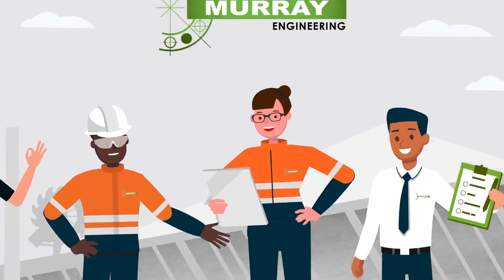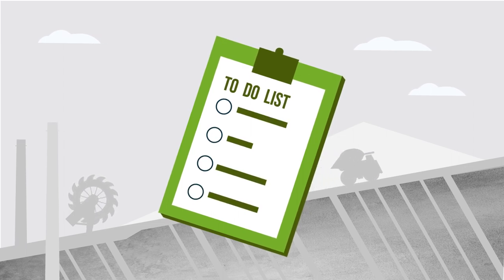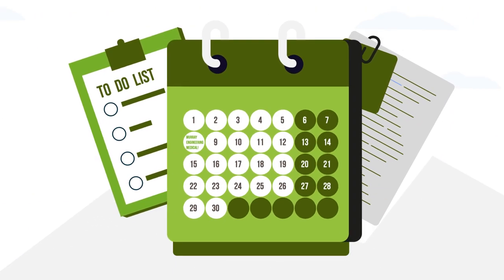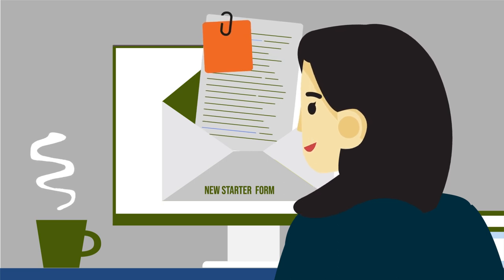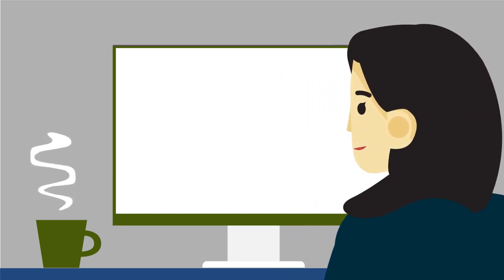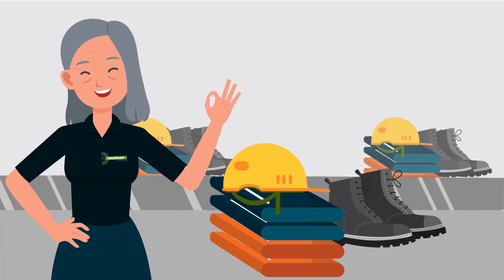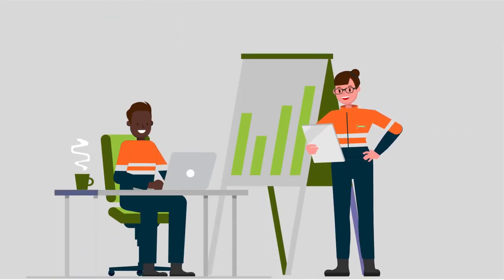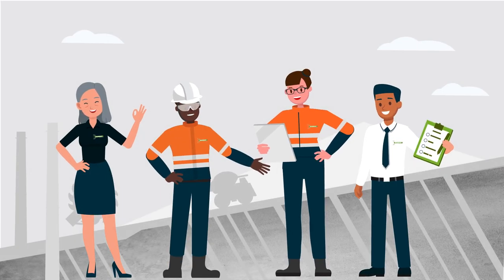Murray Engineering's Recruitment Process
Join a team that values your growth. Your career journey starts here!